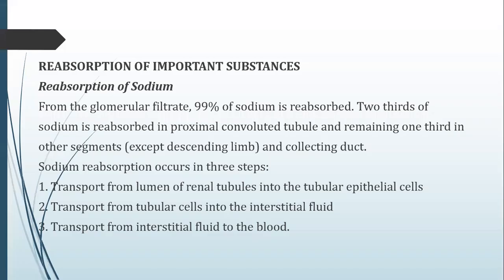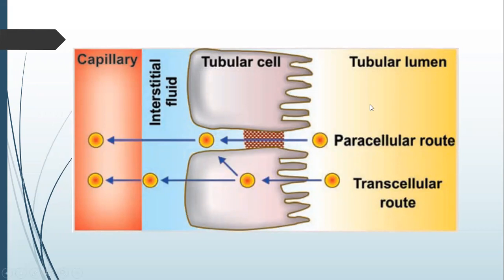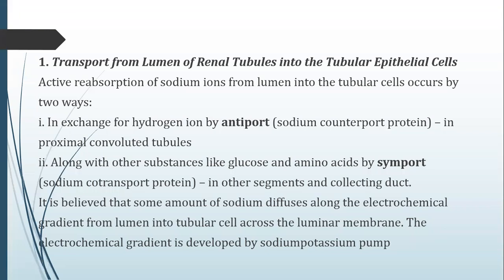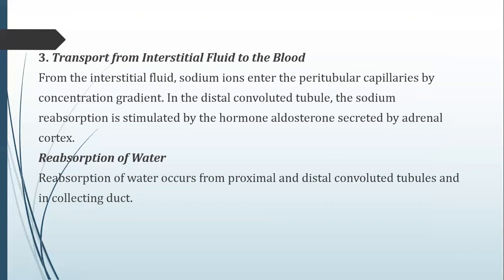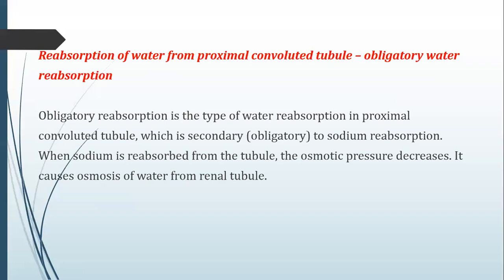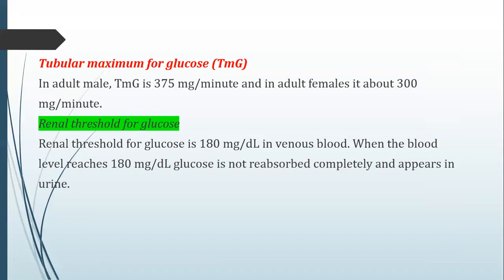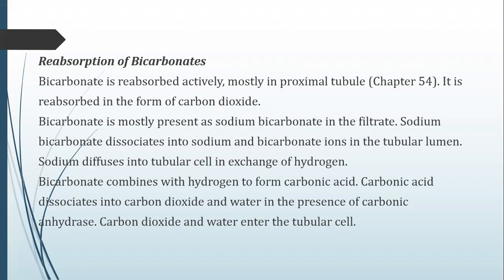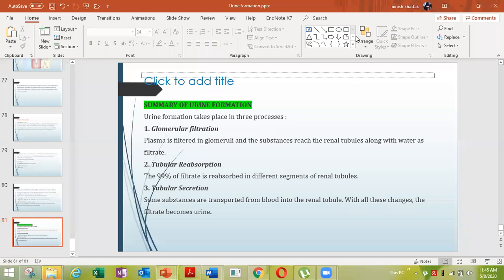physiology - Nephrology , reabsorption and secretion, tubular cell